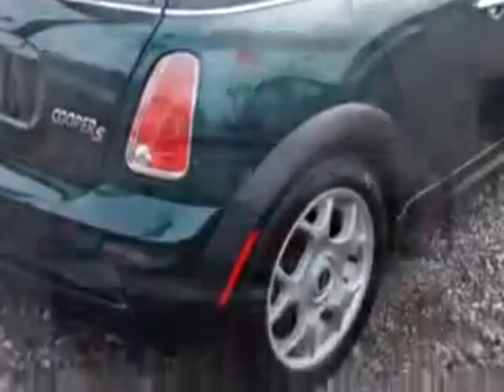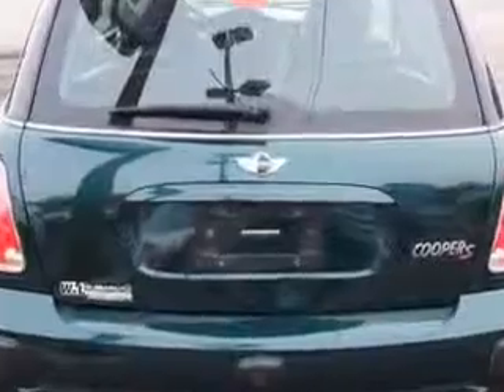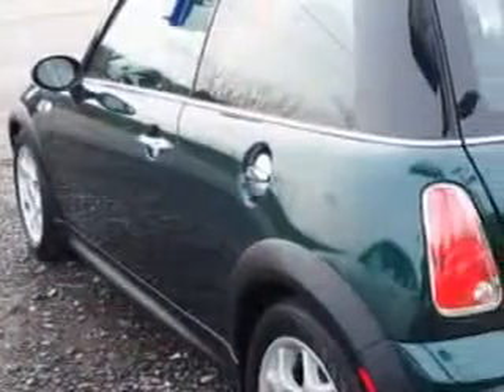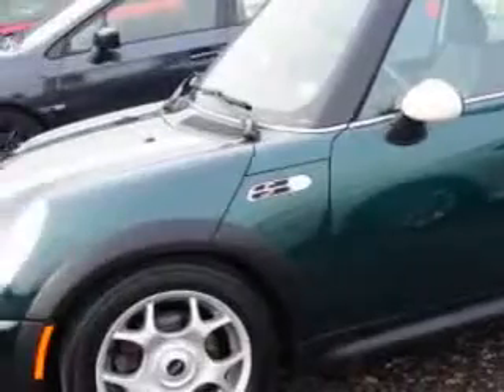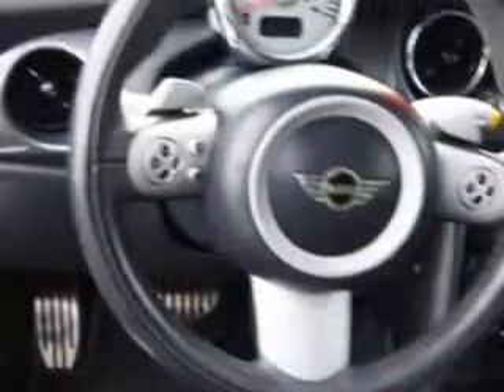2006 MINI Cooper W & L Subaru Northumberland, PA 17857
MINI Cooper Imagine driving this  British Racing Green Metallic   Mini Cooper Hatchback, equipped with a 4 Cylinder engine and an automatic transmission with 88,915 miles.
MILES: 88,915
VIN:WMWRE33516TJ40340